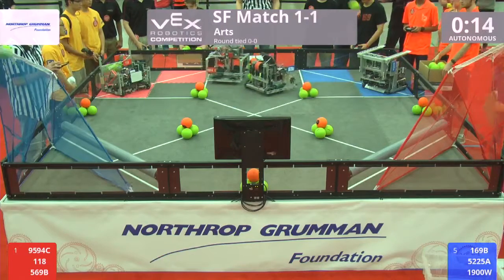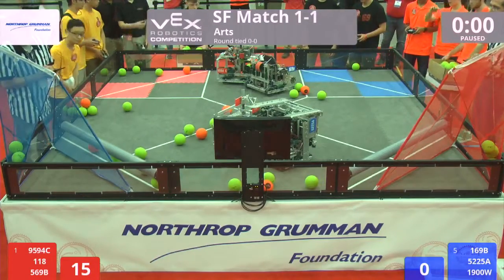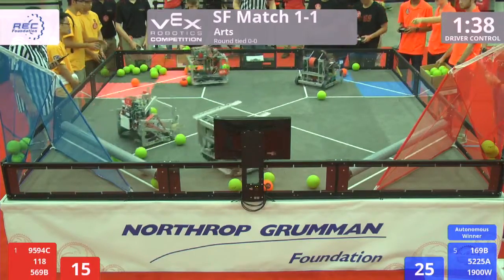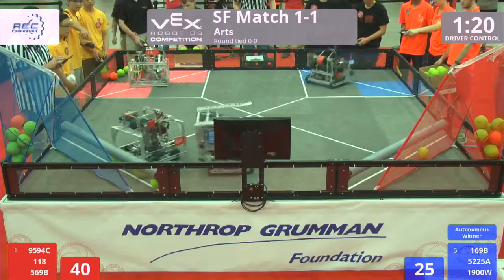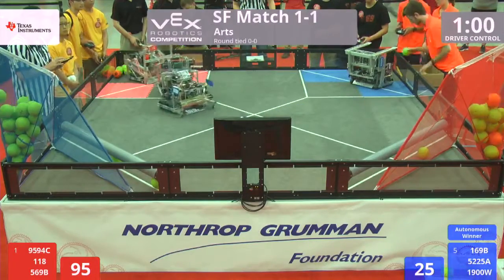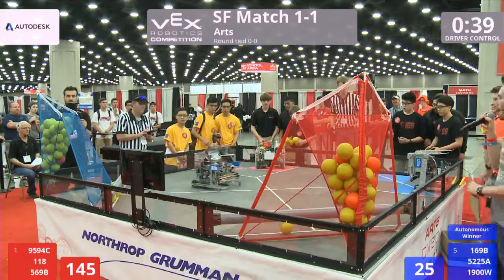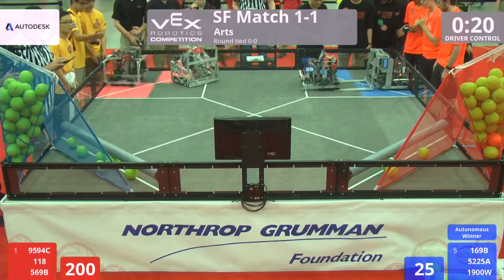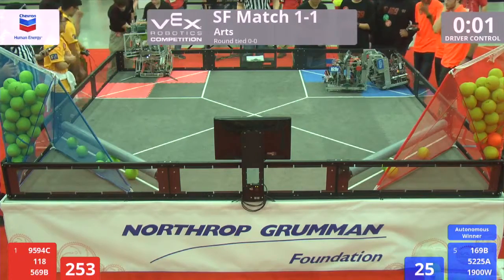VEX Worlds 2016 - VRC HS Arts - SF 1-1 (9594C 118 569B) 298 vs 251 (169B 5225A 1900W)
VEX Worlds 2016 - VRC HS Arts - SF 1-1

Red - Score 298:
9594C - Mechanical Synergy (Collingwood, West Vancouver, British Columbia, Canada)

118 - Robonauts (Clear Creek ISD, League City, Texas, United States)

569B - NightHawk Robotics Club (Murrieta Valley High School, Murrieta, California, United States)

Blue - Score 251:
169B - The Cavalry (Haverford School Robotics, Haverford, Pennsylvania, United States)

5225A - E-Bots Pilons (E-Bots, Oakville, Ontario, Canada)

1900W - Team GMA (Woodward Academy, College Park, Georgia, United States)